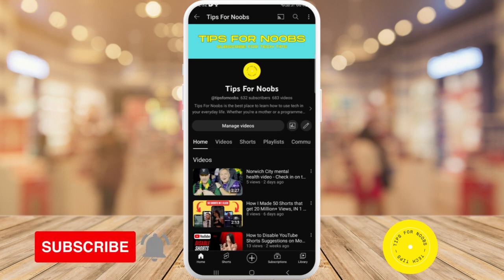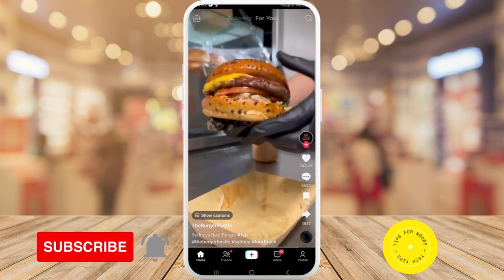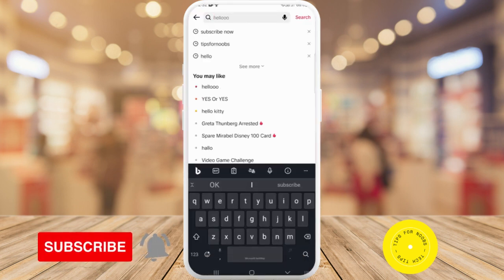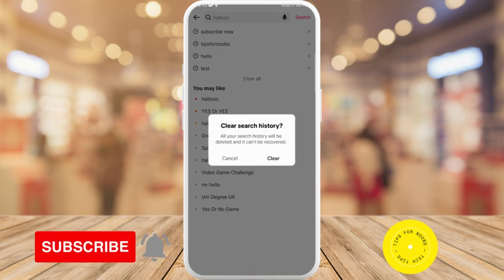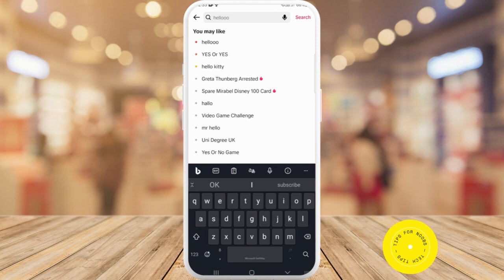How to clear search history on TikTok - simple guide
How to clear search history on TikTok